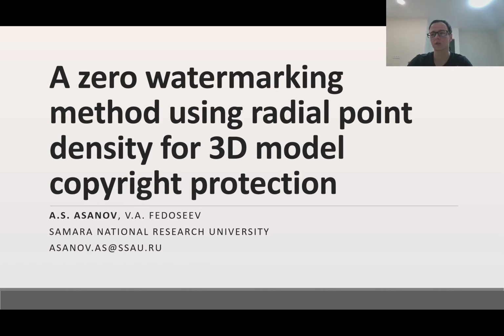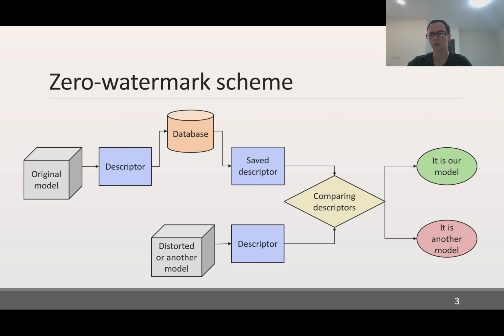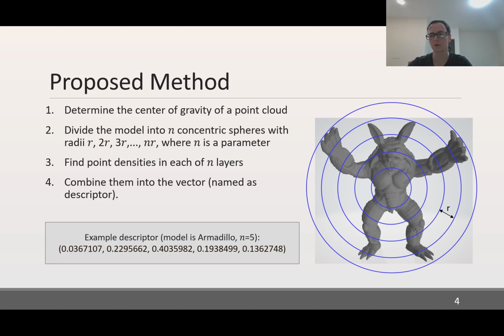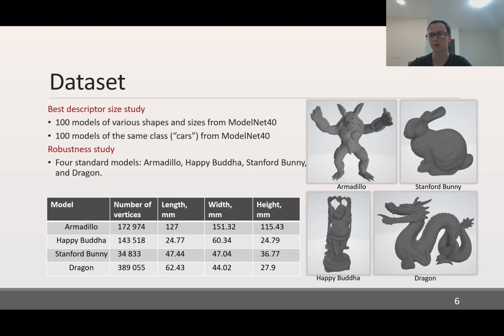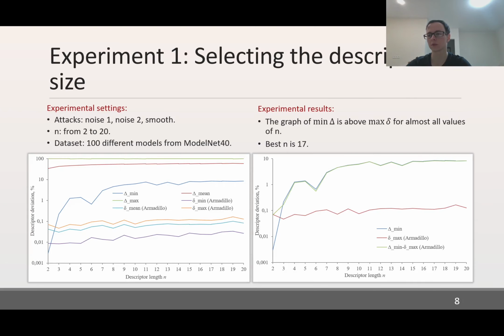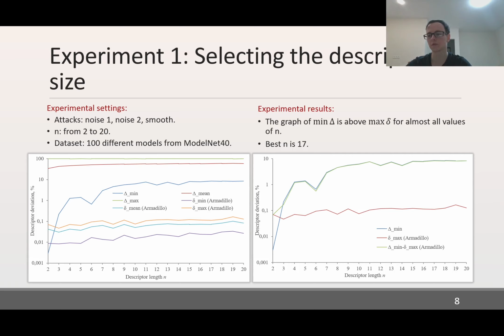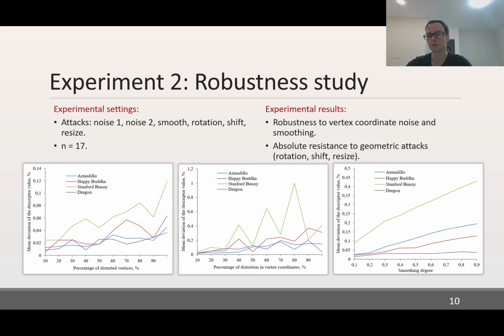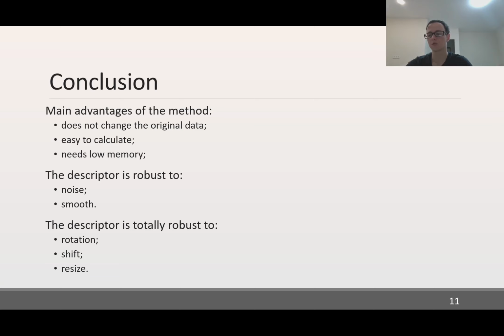A zero watermarking method using radial point density for 3D model copyright protection